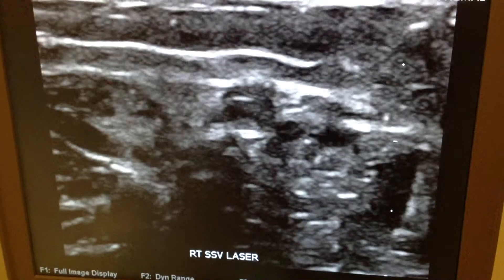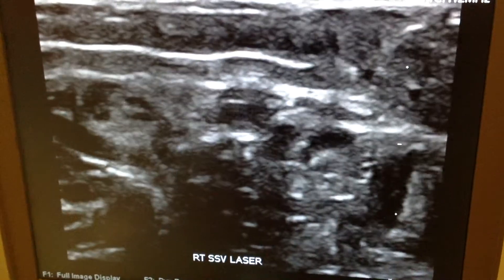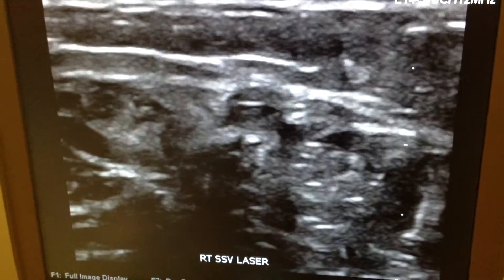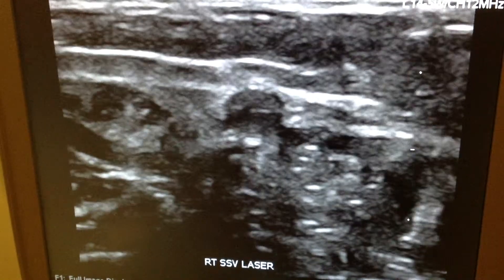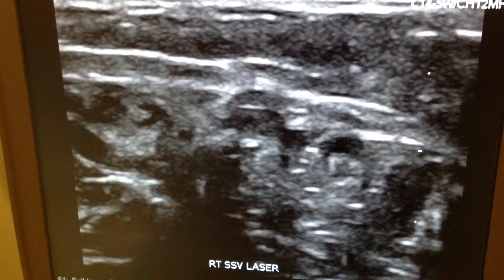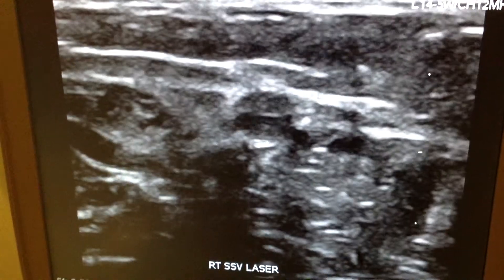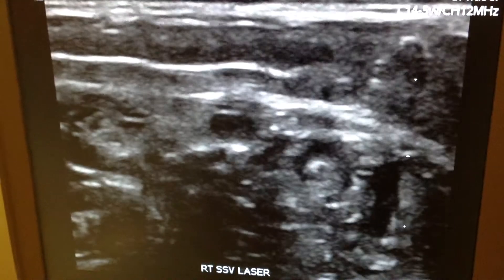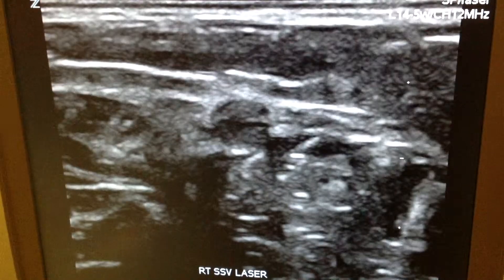Ultrasound of Right Short Saphenous Vein w Color IMG 0309- Scarless Vein Care by Dr. Kamran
Ultrasound of Right Short Saphenous Vein with Valve Leaflets
Short Saphenous Vein - Incompetent Vein with Color

"Nice Legs Dr. Kamran!"
Scarless Vein Care by Dr. Kamran
910-798-LEGS or 855-4VEINCARE